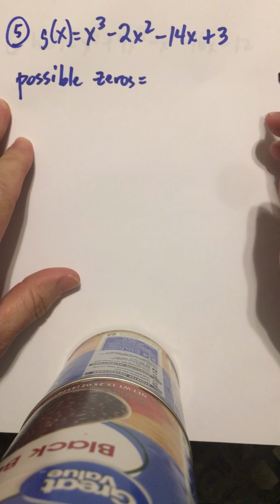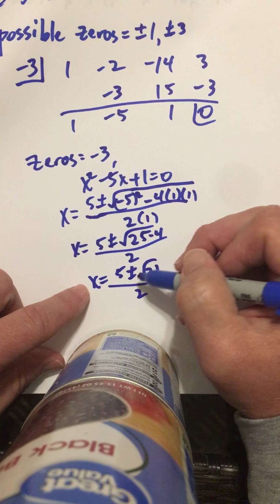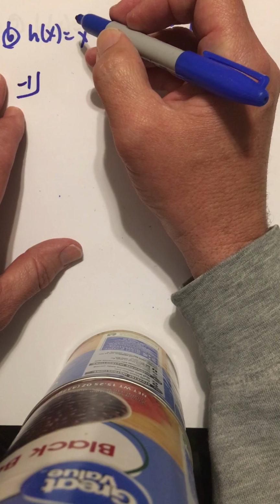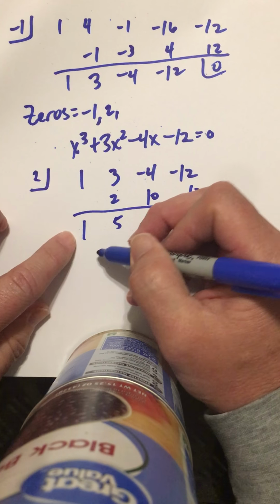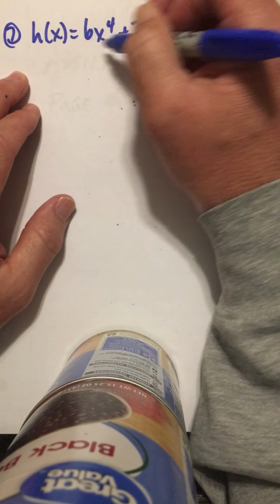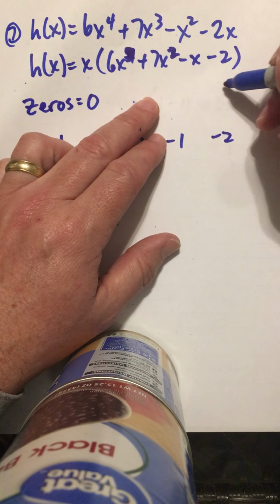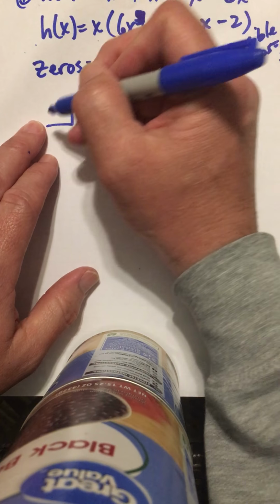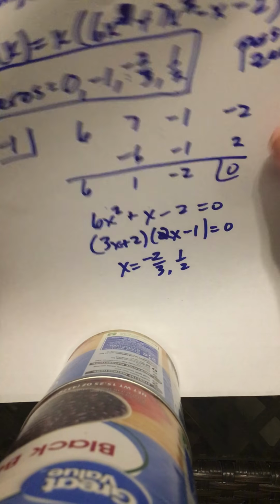5 4part2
Abernathy College Algebra Section 5.4 Part 2